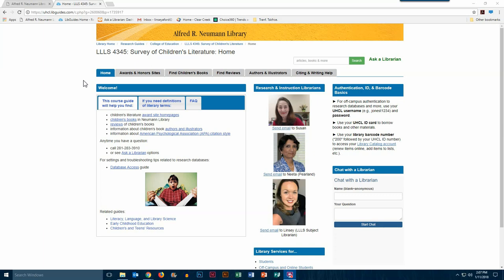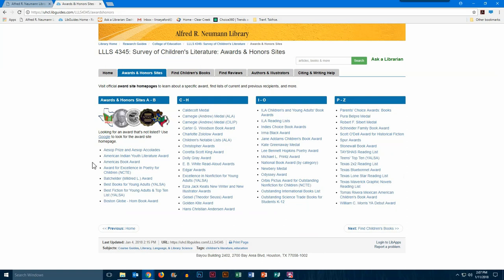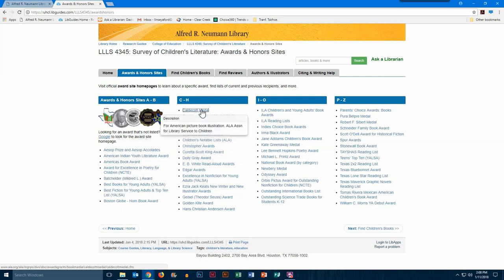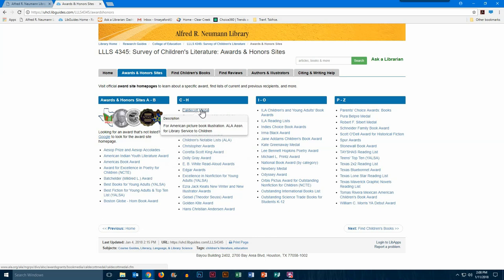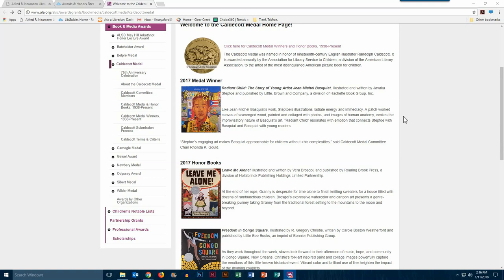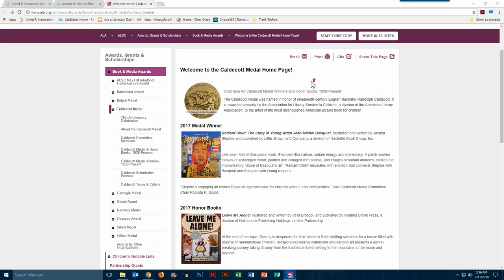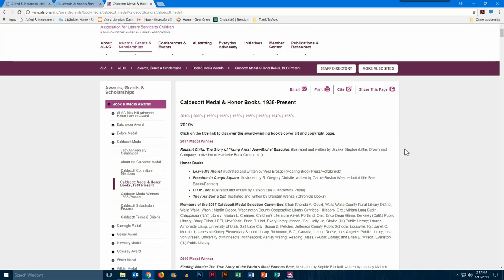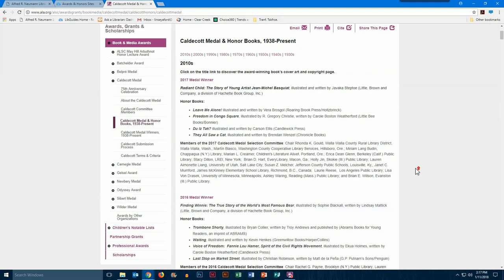LLLS 4345 Awards & Honor Sites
This is Section 2 of a walk-through video for the Library Course Guide for LLLS 4345.